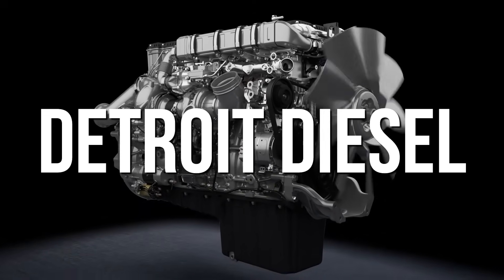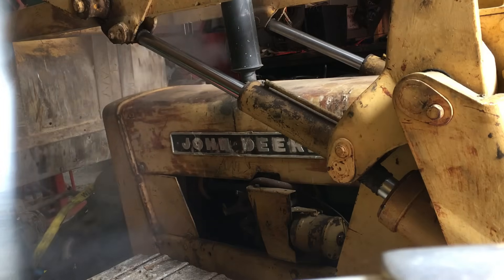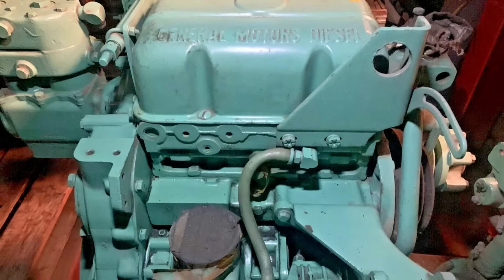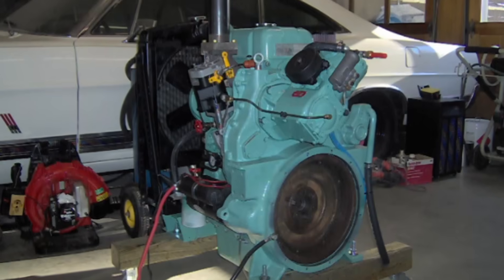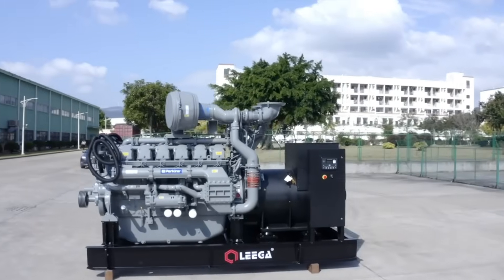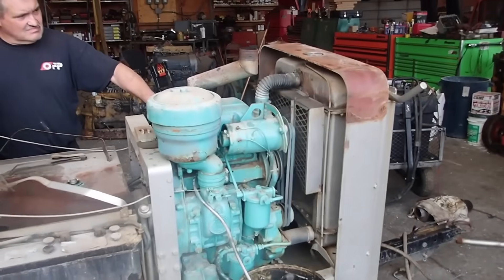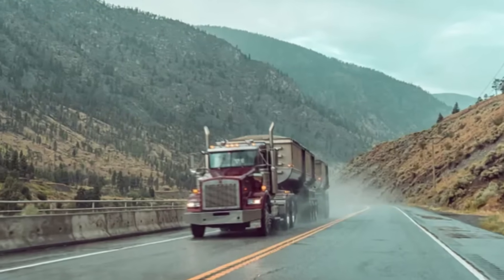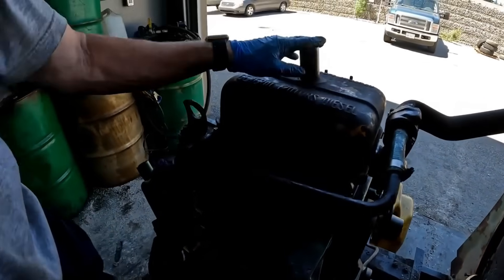The Real Reason This Tiny Detroit Diesel Engine Failed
Chapters:
00:32 - Detroit’s Small Diesel Gamble
04:23 - The Fine Print
09:48 - Where It Couldn’t Compete
13:22 - How The 2-53 Changed Detroit Forever

In 1957, Detroit Diesel took a big gamble on something small: the 2-53. Compact, efficient, and rugged—on paper, it was everything a hardworking operator could want. But reality didn’t match the promise. The 2-53 was meant to bring Detroit’s legendary diesel power to smaller machines like irrigation pumps, tractors, and marine setups. Instead, it left users with misfires, maintenance headaches, and mounting frustrations.

So what went wrong?

In this super-accurate video, we'll expose the story behind the 2-53—how Detroit tried to shrink its legacy, why the engine never caught on, and what mechanics in the field really thought. You’ll hear real stories from operators in Kansas and the Gulf Coast who ran these engines day in and day out—and why most were happy to leave them behind.

If you love vintage diesel engines, real-world machine history, and the engineering lessons behind big ideas gone sideways, this one’s for you.